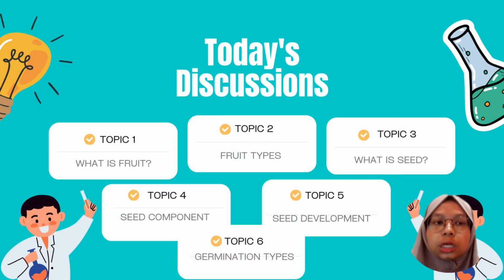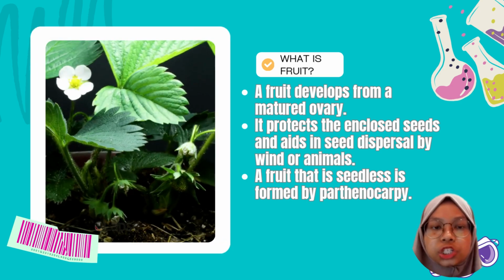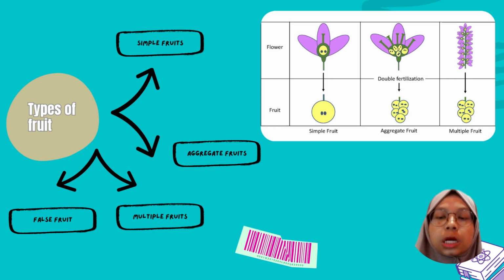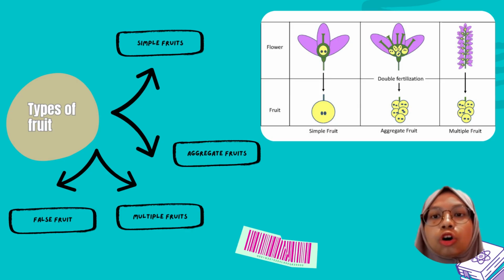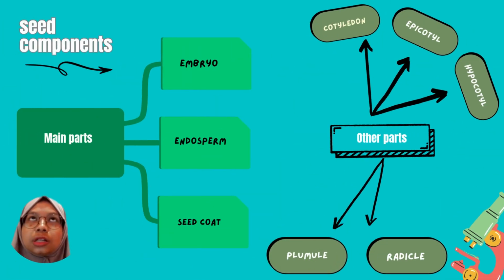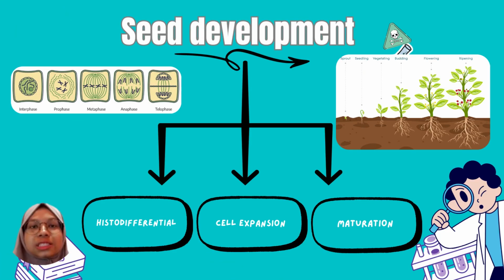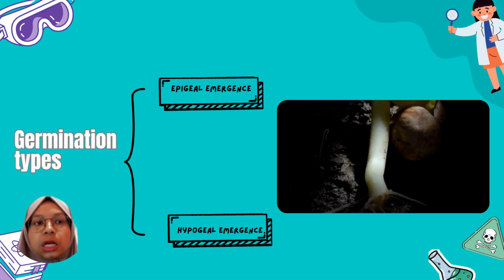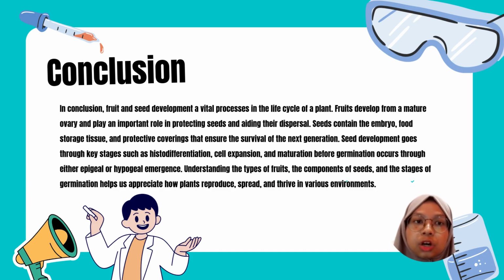NURUL ANISAH BINTI MOHD SAMSULBARI M3AT2402C FRUIT AND SEED DEVELOPMENT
Assalamualaikum, my name is NURUL ANISAH BINTI MOHD SAMSULBARI from AT2402C, my id student is 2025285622.